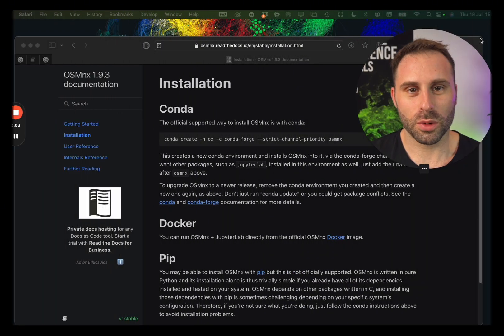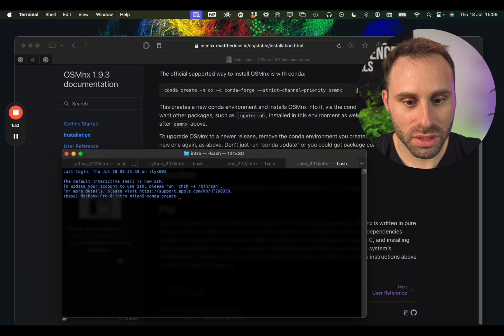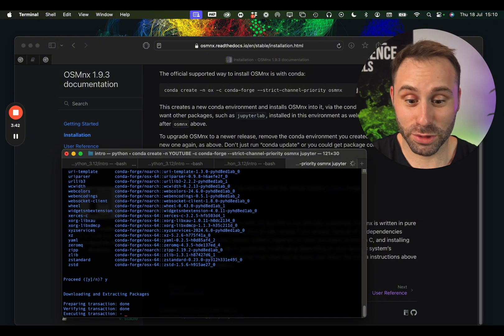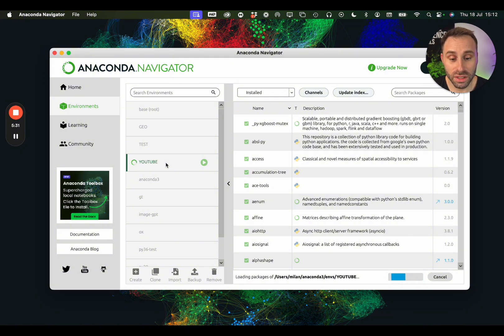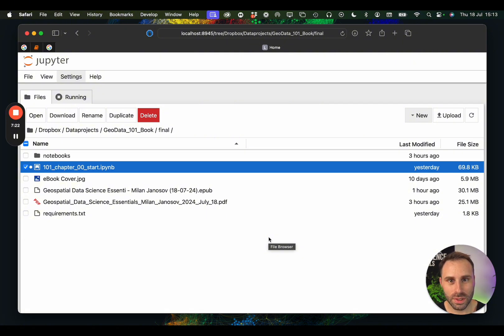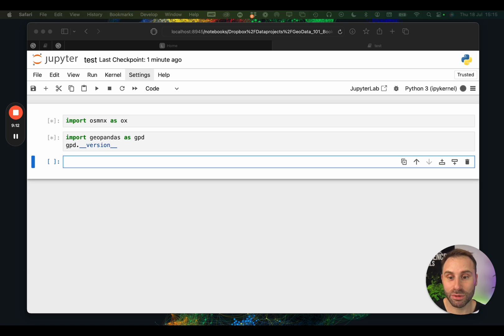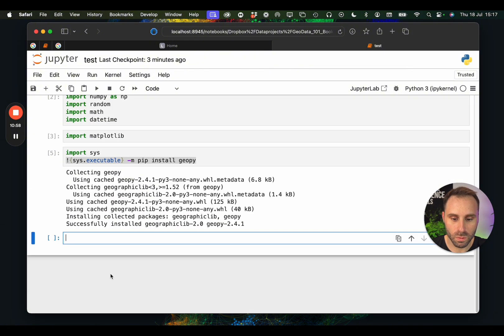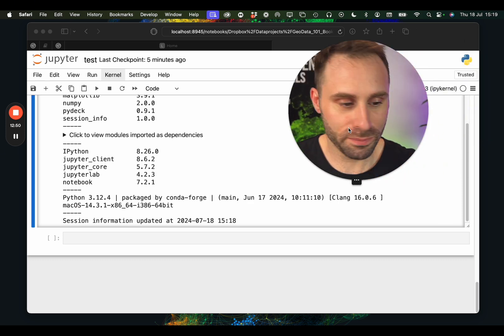Milan's Data Stories #012 - Setting up a Python Environment Pt 2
In today’s episode, at an unusual time, I walk you through my go-to way of setting up a Jupyter Notebook environment equipped with the essential geospatial data science libraries in Python. Let me know how the installation goes!